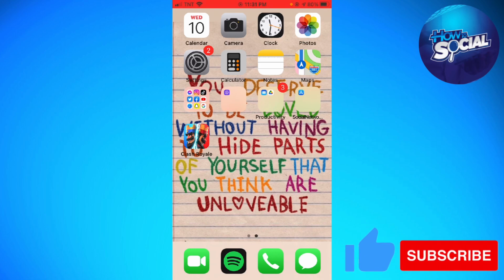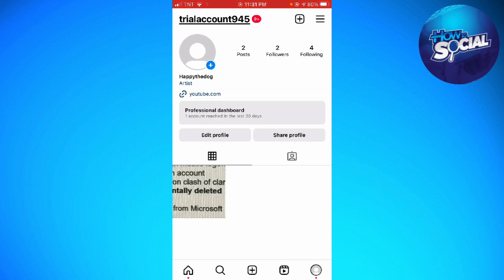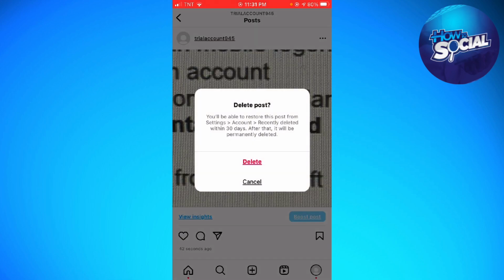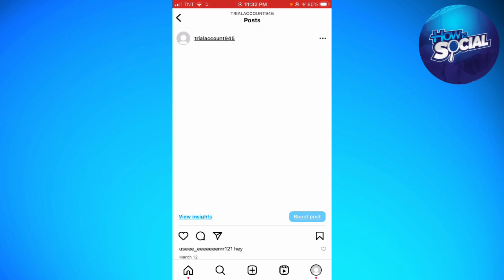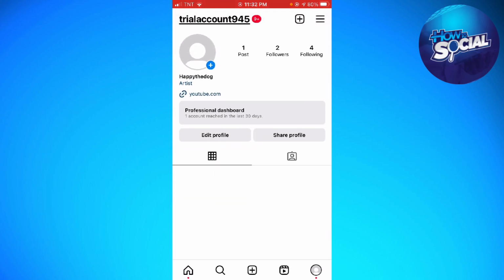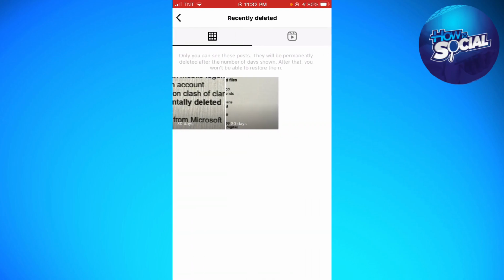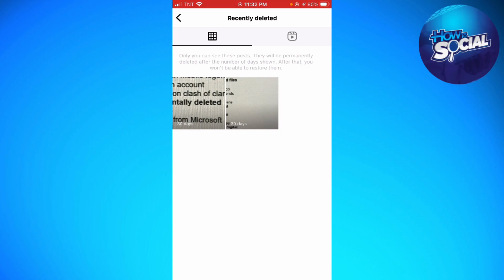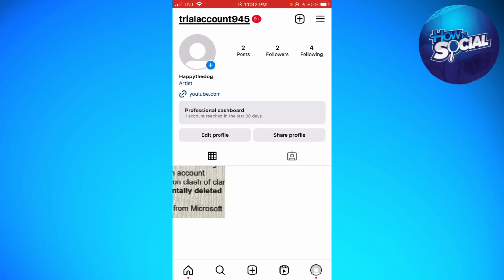How To Recover Deleted Post On Instagram (2023 Guide)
Learn How To Recover Deleted Post On Instagram (2023 Guide).
In this tutorial, you will learn how to recover a deleted post on Instagram using the Instagram app on your mobile device. Here are the steps:

Open the Instagram app on your device and go to your profile by tapping on the profile icon in the bottom right corner of the screen.

Tap on the three horizontal lines in the top right corner of the screen to open the options menu.

Scroll down and tap on Account.

Tap on Recently Deleted.

Find the deleted post that you want to recover and tap on it.

Tap on the three dots in the top right corner of the screen.

Tap on Restore.

Confirm that you want to restore the post by tapping on Restore again.

That's it! Your deleted post should now be restored to your Instagram profile. Keep in mind that Instagram only keeps deleted posts in the Recently Deleted folder for up to 30 days, so be sure to recover your post as soon as possible.